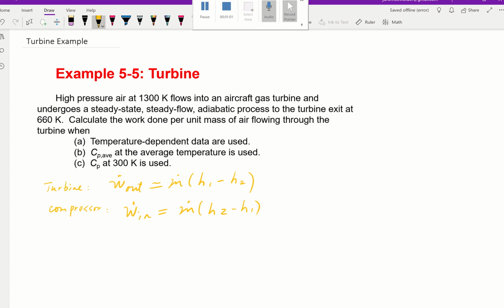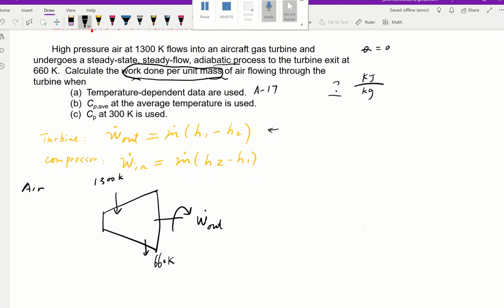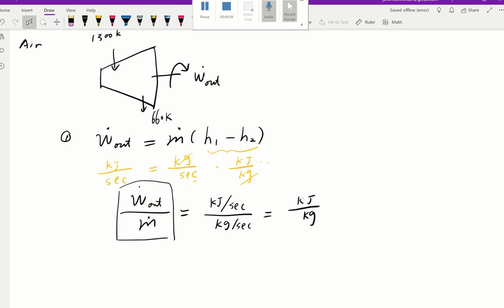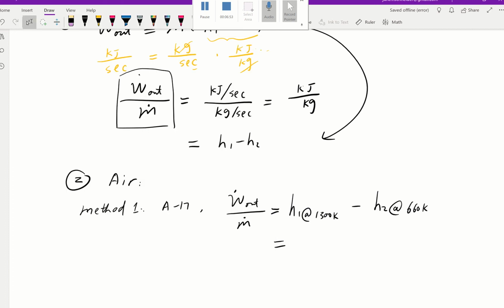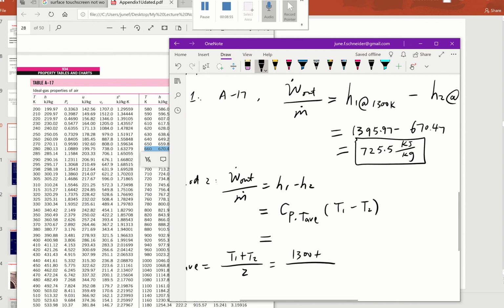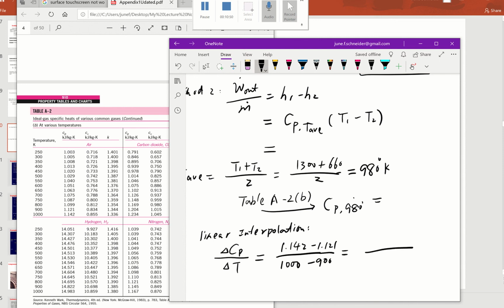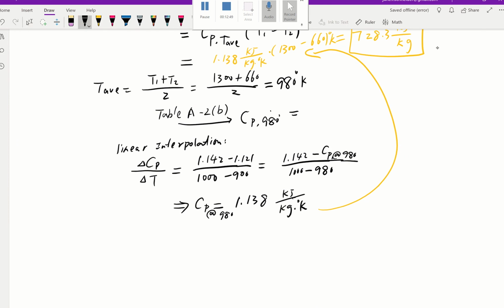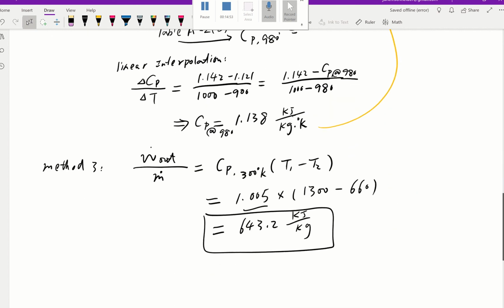Open System:Turbine Example